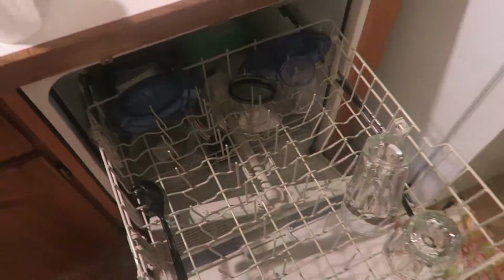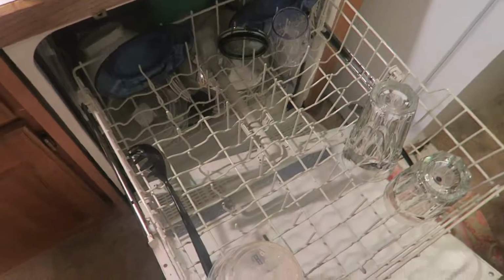Does Using a Dishwasher Make Sense? Comment Below! | MokenchiTV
***Click 'read more' to learn more about this vlog!***

Hey there! I'm Marlinda the 'mommy' piece of MokenchiTV. We're family vloggers based in North Carolina. Come join us for fun-filled family videos that will help you keep your family happy and healthy even in your busiest seasons!

MORE FROM MOKENCHITV PRODUCTIONS

ABOUT THIS VIDEO: Does using a dishwasher make sense? It does to one of us but doesn't to the other. Help us decide!!